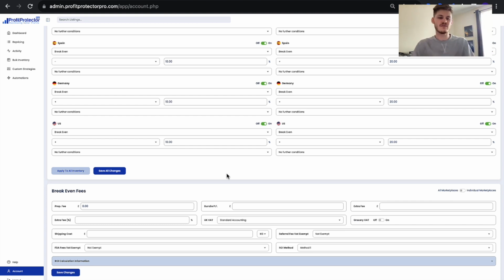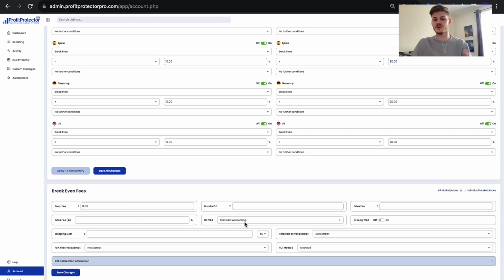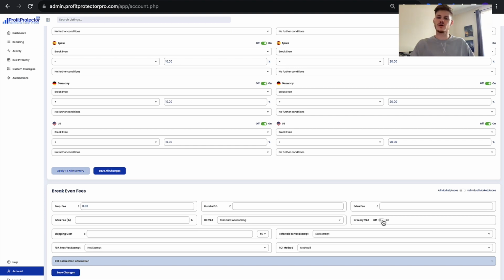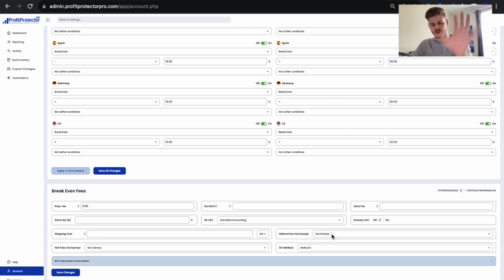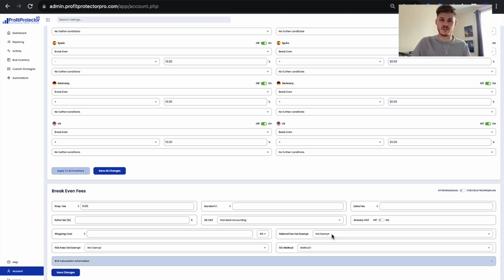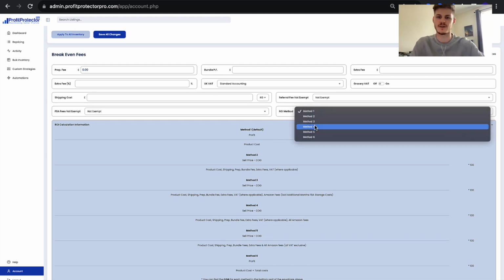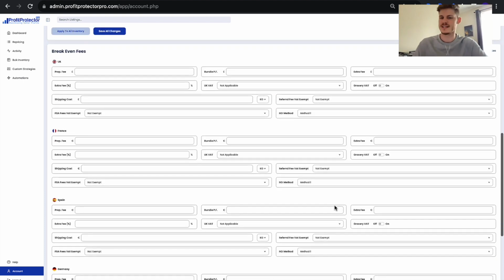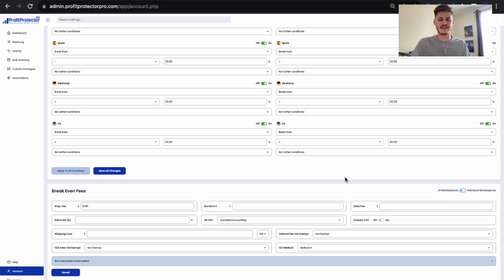Setting Your Break Even Fees, For Accurate Profit/ROI Estimates (Updated Walkthrough)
This is a super important section of your Profit Protector Pro settings whereby you can let the tool know your business specifications;

-Fees
-Shipping Cost per kg/lb
-VAT Status
-ROI Method

This will then give Profit Protector Pro everything it needs for performing auto min/max calculations.
What's more, you will be able to set different fees per marketplace if that applies to you!